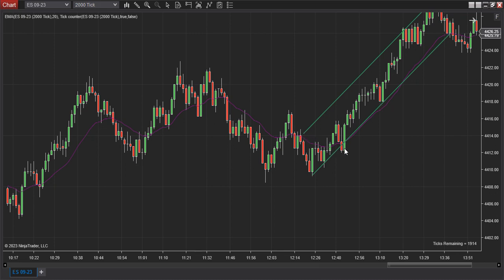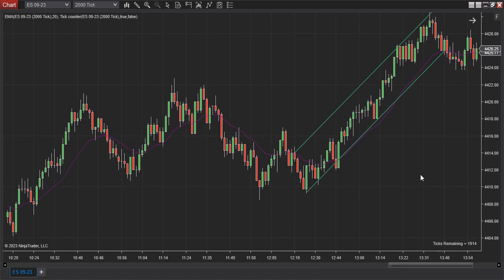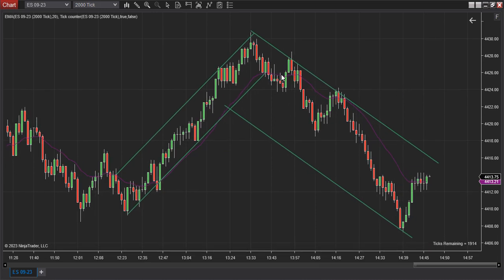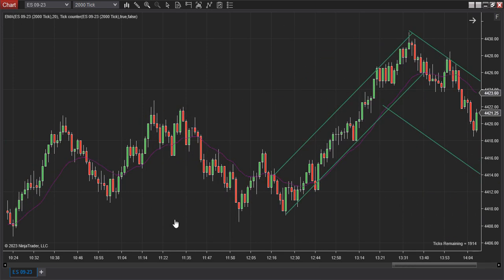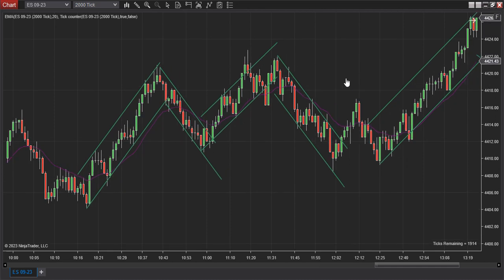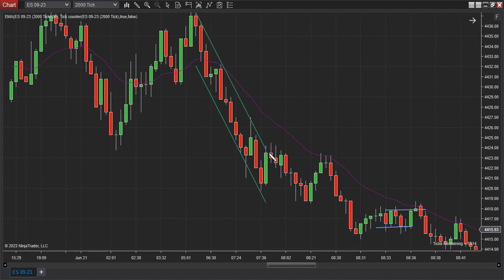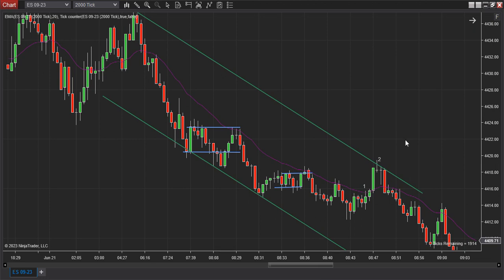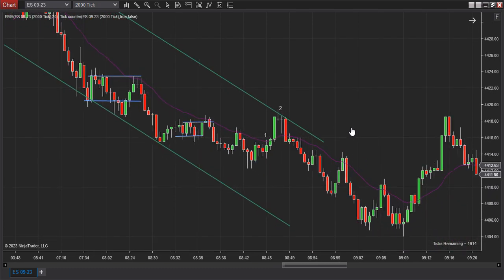Drawing Channels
This is how you draw channels and trend lines